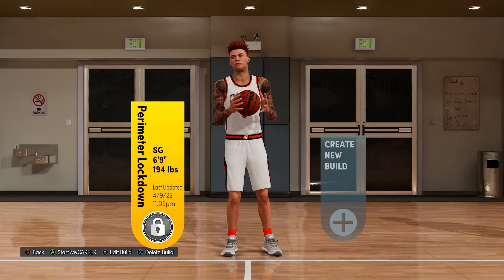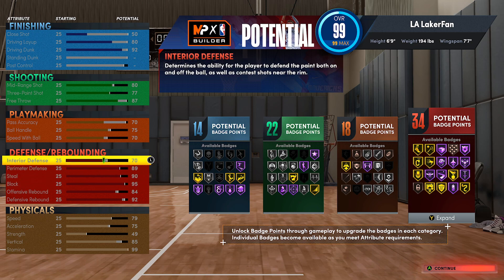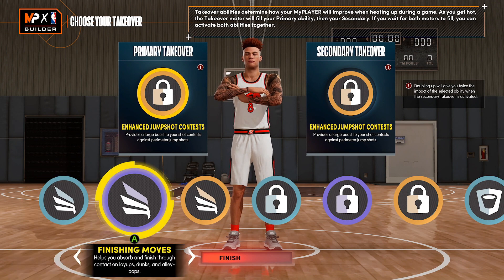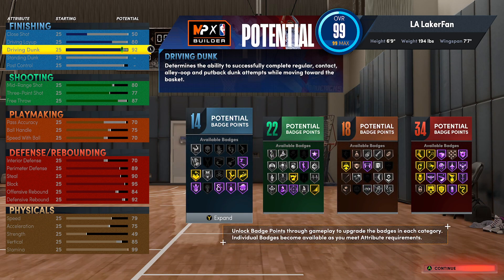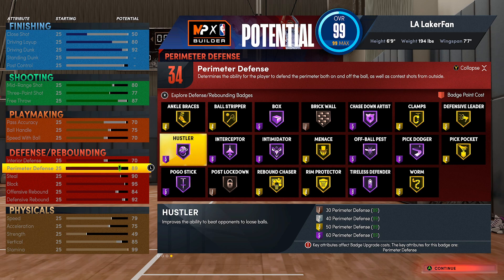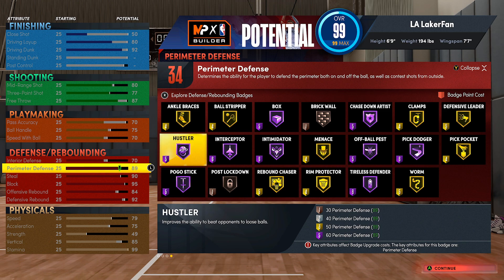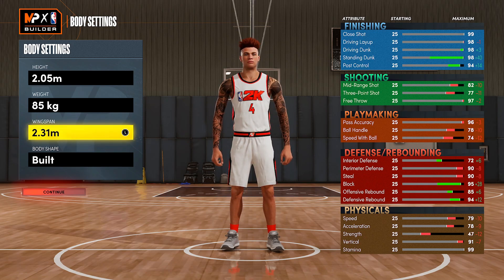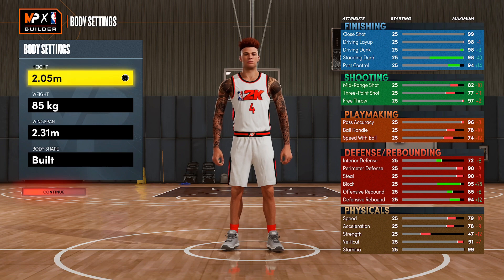THE #1 META POWER FORWARD BUILD IN PRO AM NBA 2K22 NEXT GEN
In today's video I showcase the #1 meta power forward build in nba 2k22 next gen for pro am.
A 6;8 glitched metric build, to play elite hedge defense, versatile enough to switch onto ball handlers, and can even play corner D if you want it to.